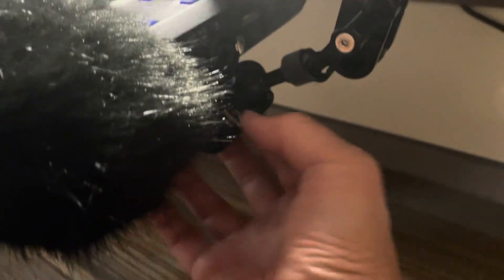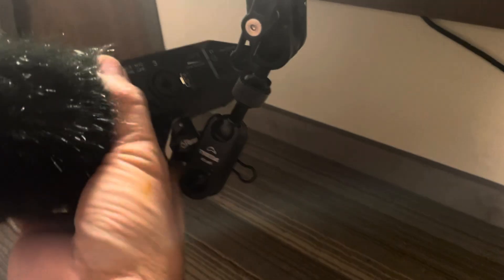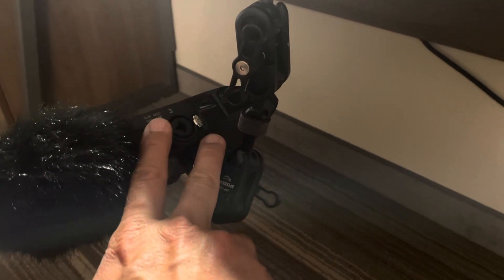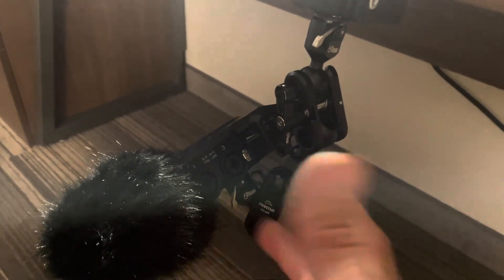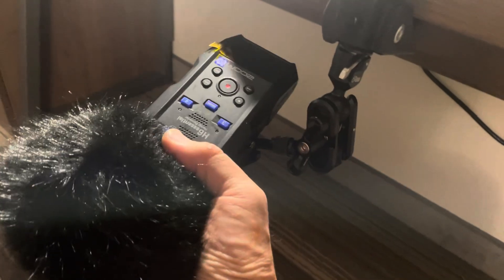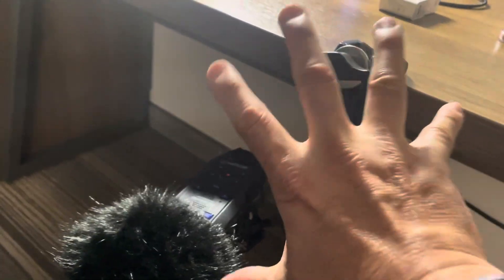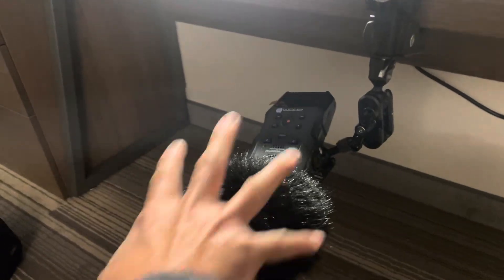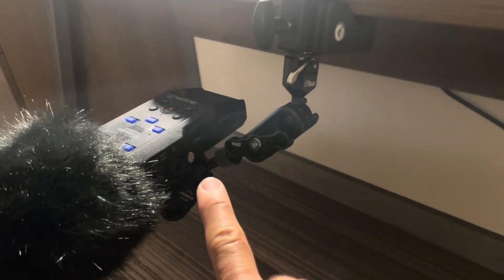Mid49 Speedball (an awesome articulating arm)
Been using this cool articulating arm by Mid 49. This Speedball they call it is very well made for all kinds of attachments at various angles.